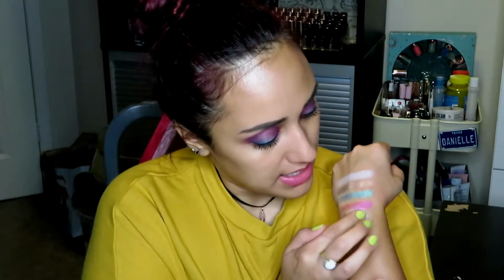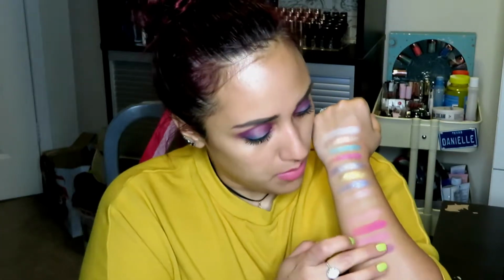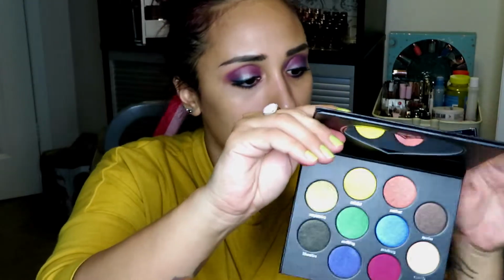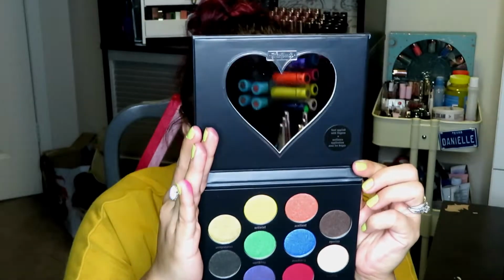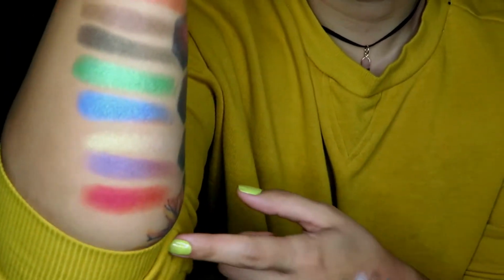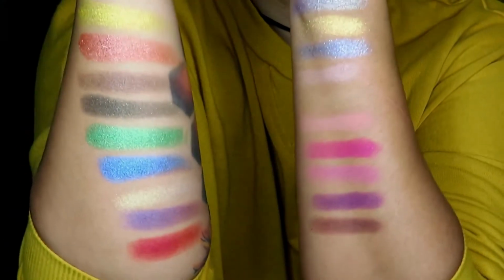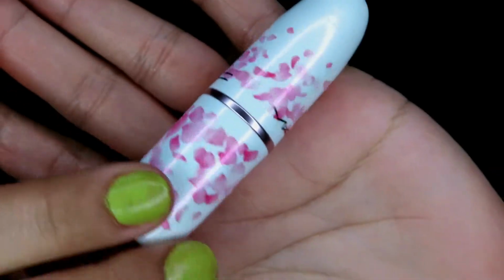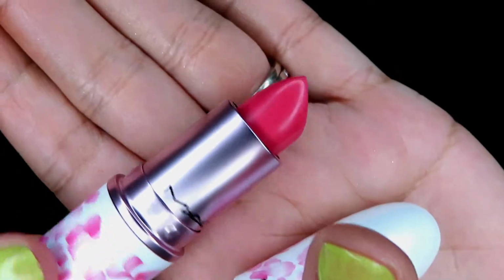KVonD, Riveria, MaC